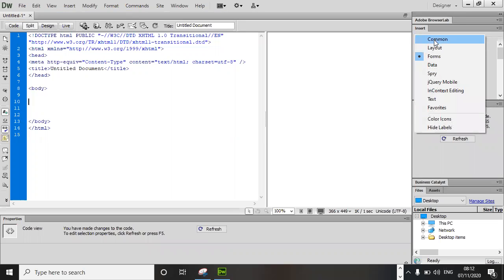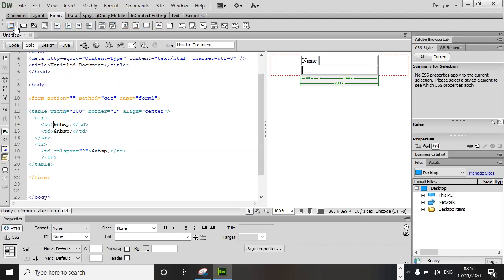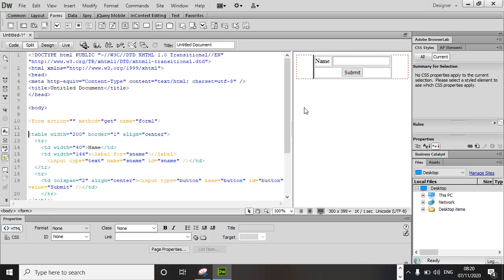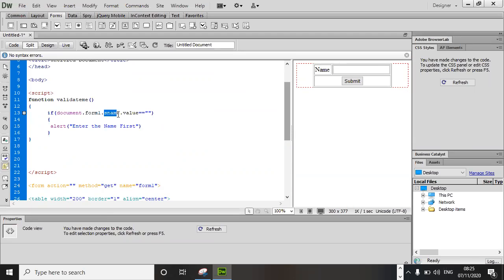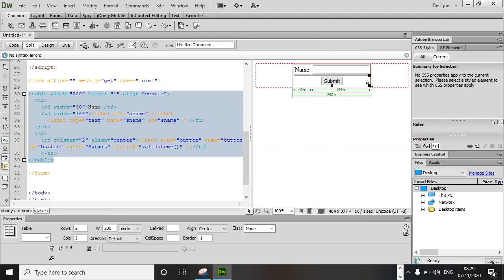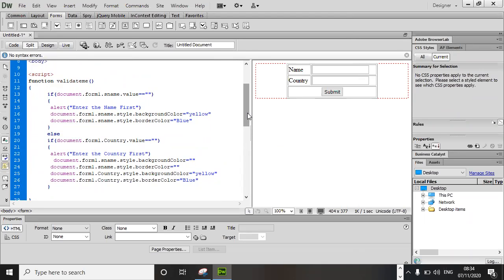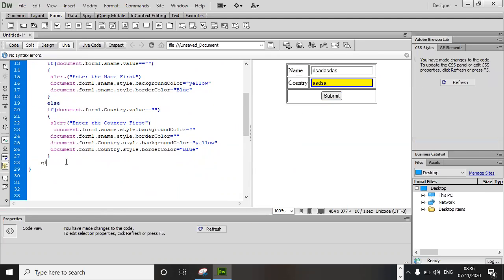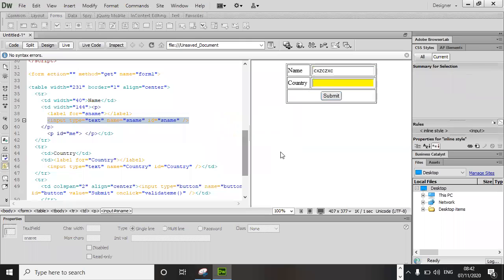A Level IT 9626 Form Validation in Java scripting